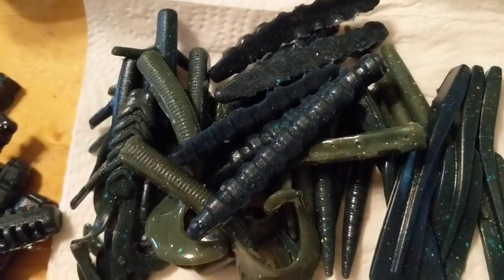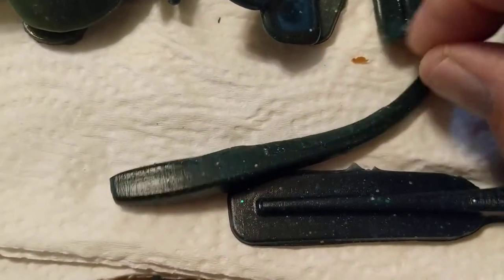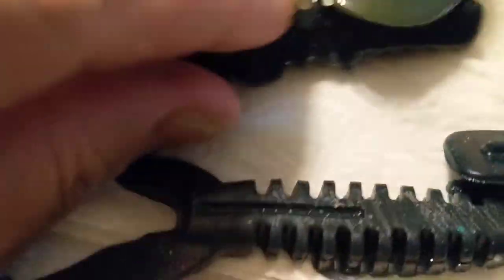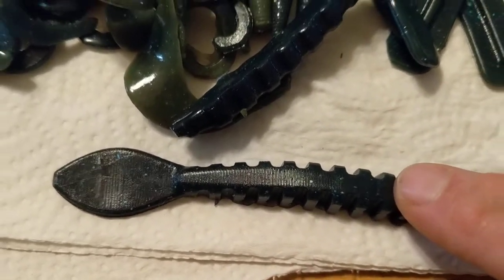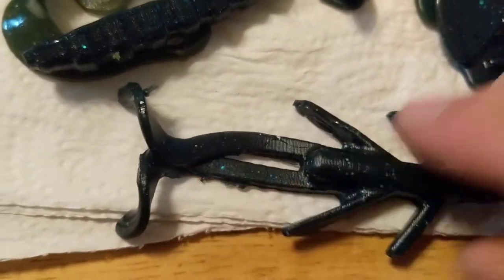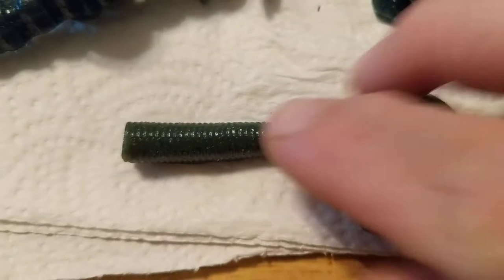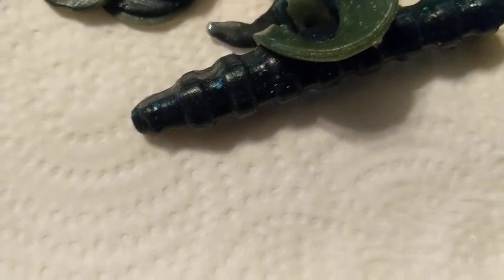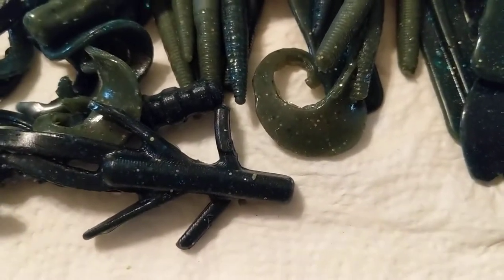Fusion X hand poured baits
Every wanted to pour your own plastics? What are you waiting for? Do it already!